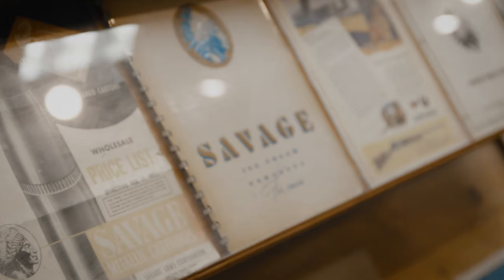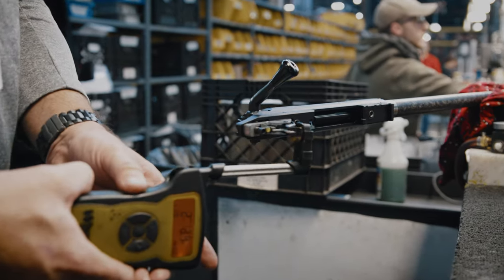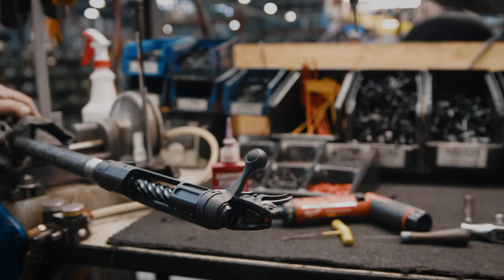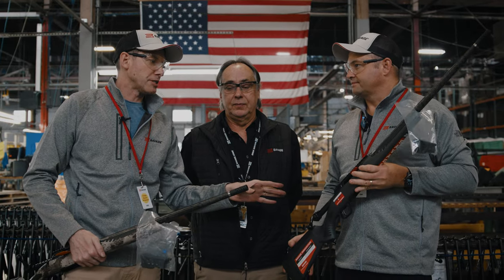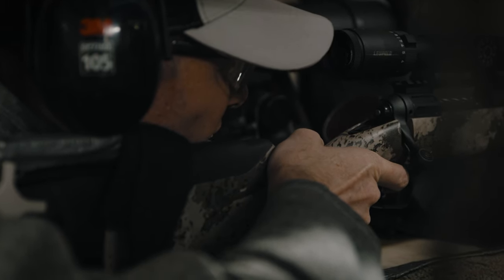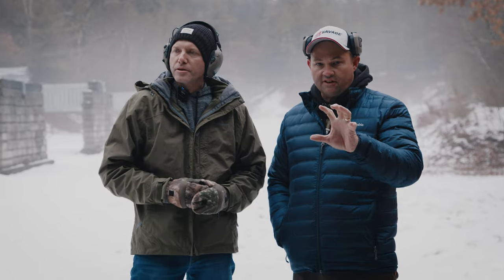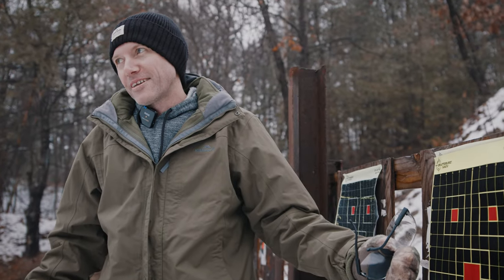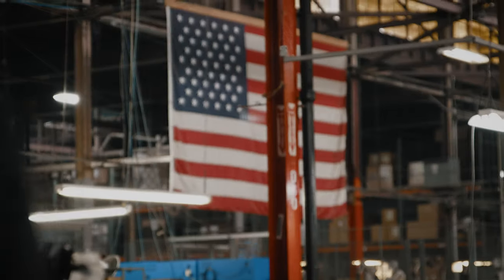Savage Arms Factory Tour - NIOA TV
Get ready for an unforgettable journey as Brad and Matt roll up their sleeves to build their own rifles right inside the Savage Arms Factory. 🛠️🔫

Our 'deep dive' video captures every moment of this extraordinary experience, giving you a firsthand look at the precision and dedication that defines Savage Arms. Witness craftsmanship at its finest!

Let us know what you think about our custom-built rifles!